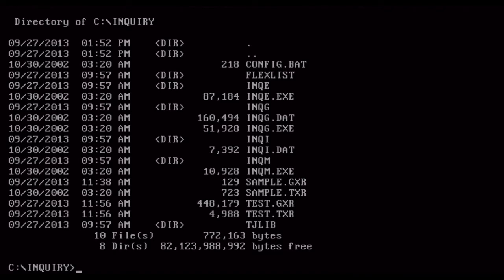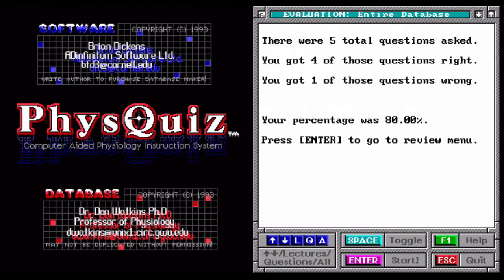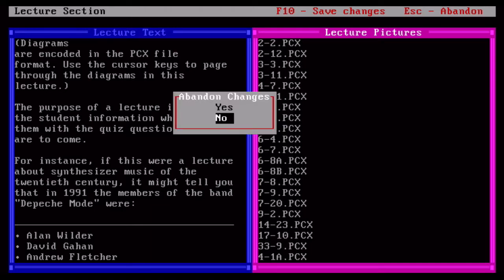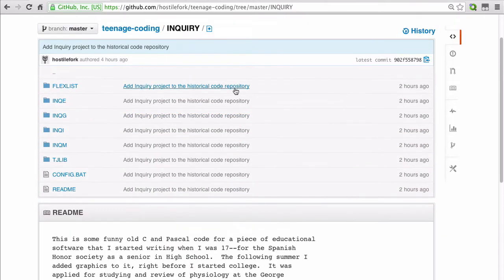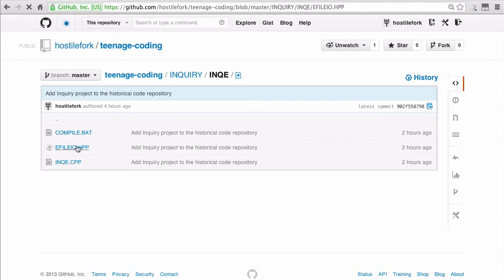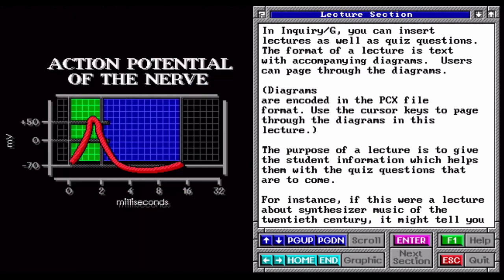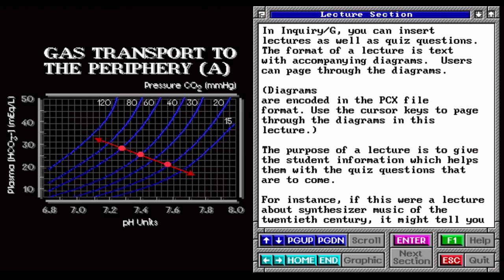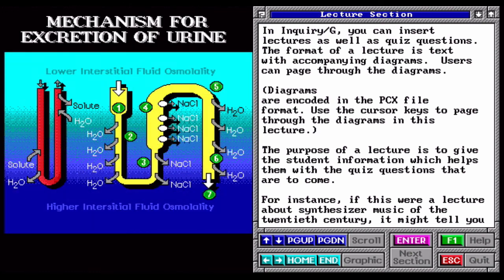Inquiry quiz program I wrote as a teen in 1992/1993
It's just some funny old C and Pascal code for a piece of educational software that I started writing when I was 17--for the Spanish Honor society as a senior in High School.  The following summer I added graphics to it, right before I started college.  It was applied for studying and review of physiology at the George Washington University Medical Center library.